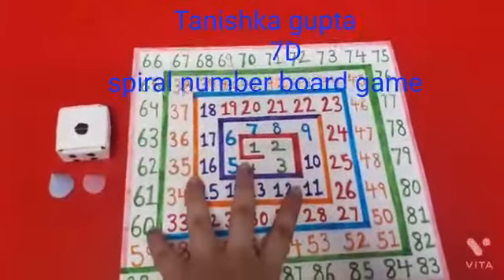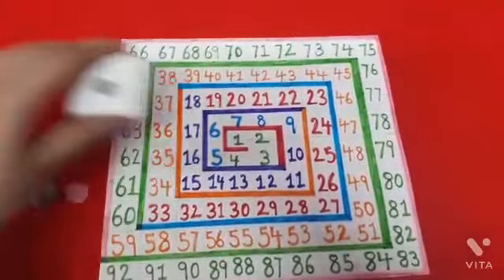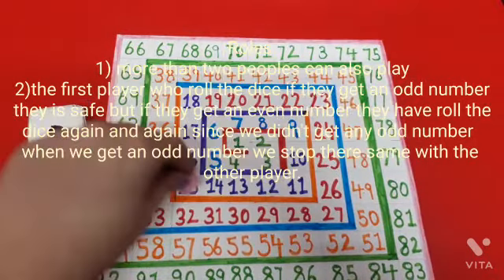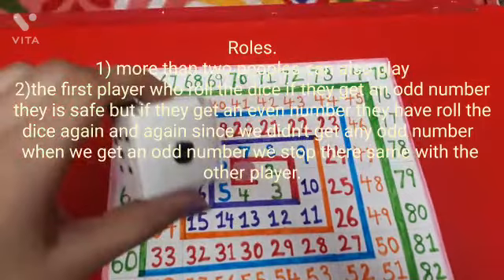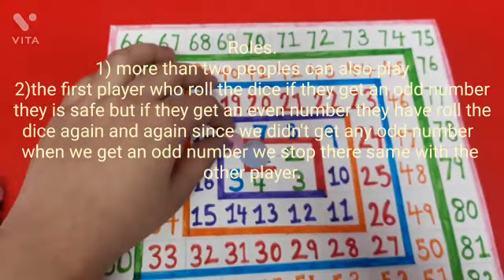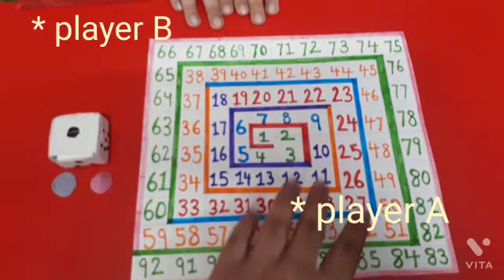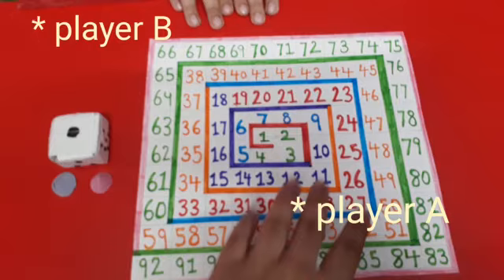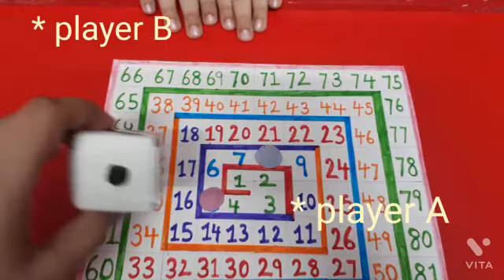Board Game created by Tanishka Gupta 7a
Suraj Bhan DAV Public School New Delhi-110057